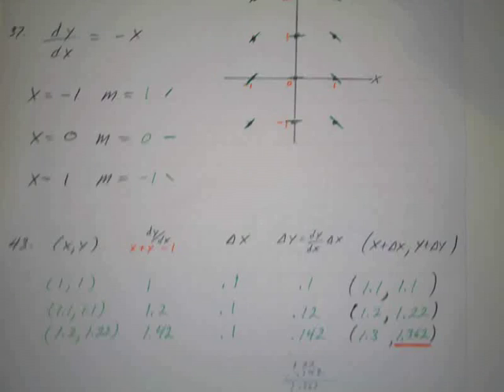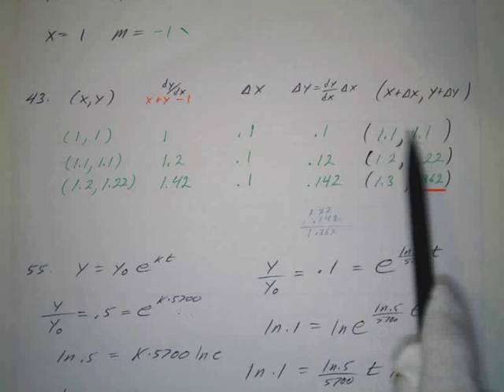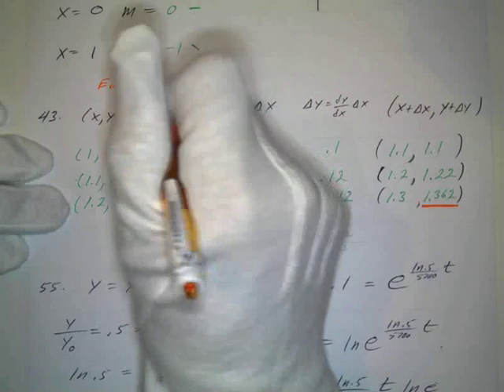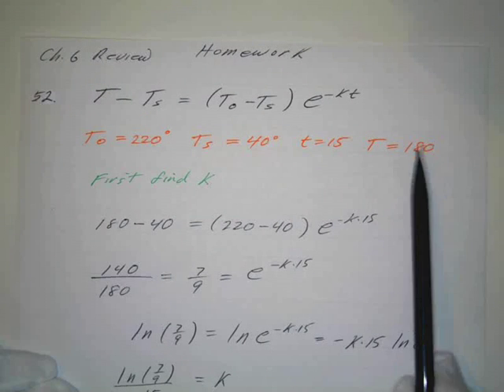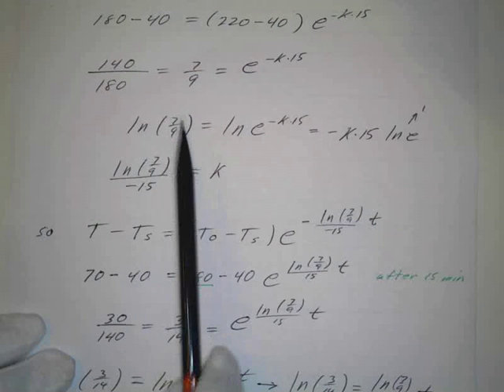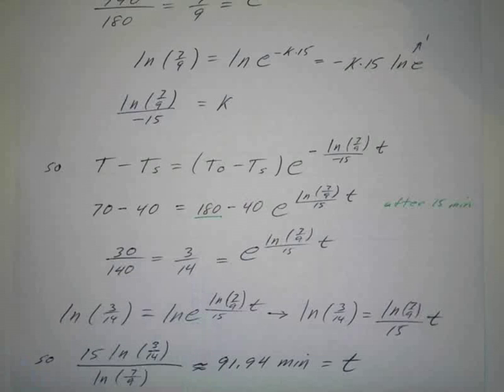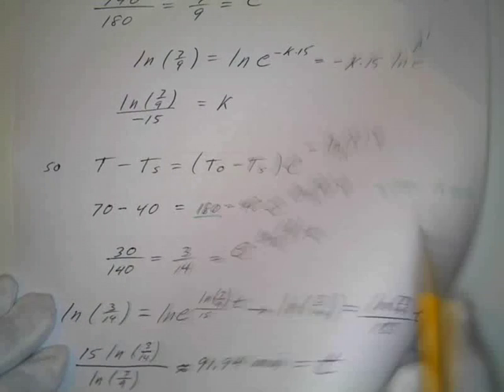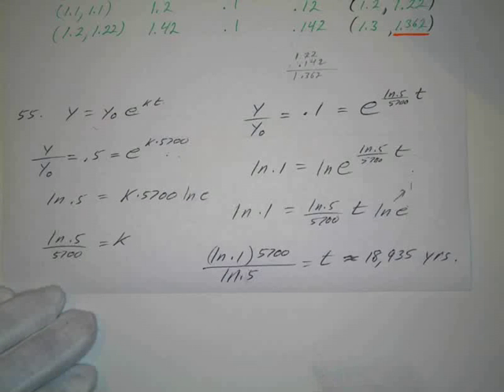Ch. 6 Rev. #43,52,55